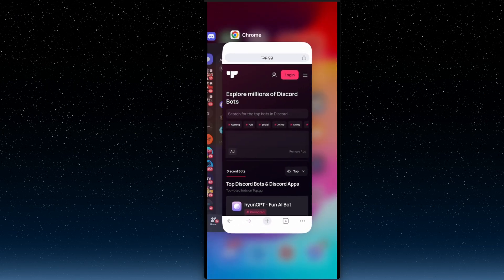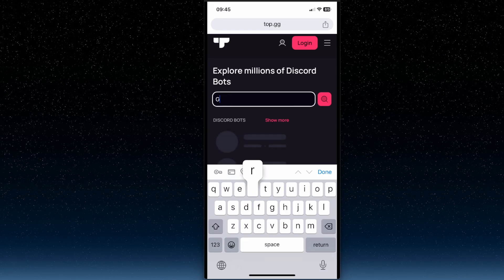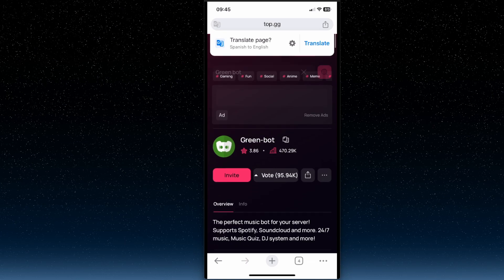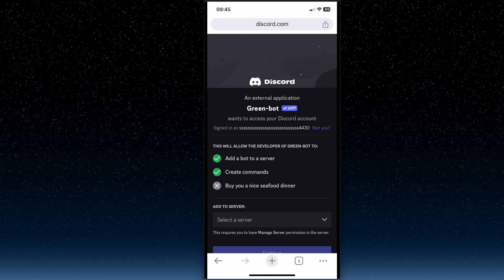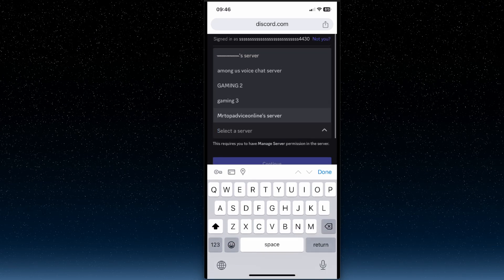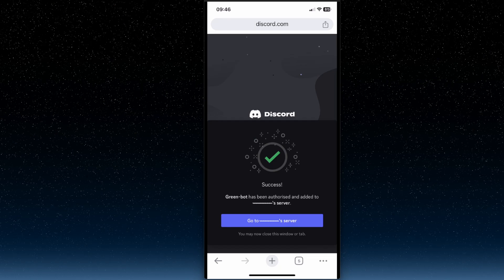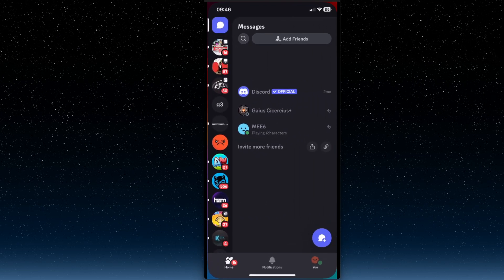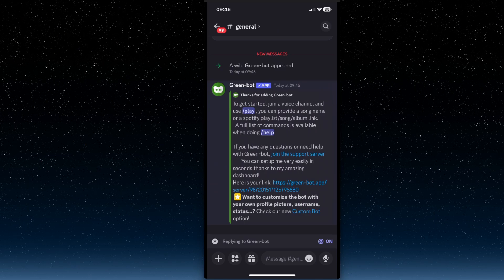How To Add Bot on Discord Mobile - Full Guide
In this video I will show you How To Add Bot on Discord Mobile It's really easy and it will take you less than a minute to do it!